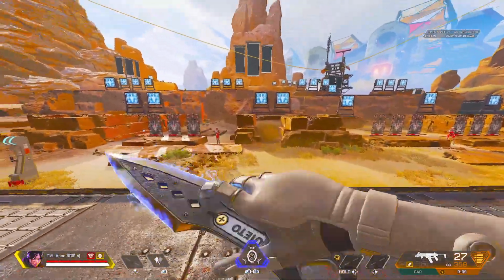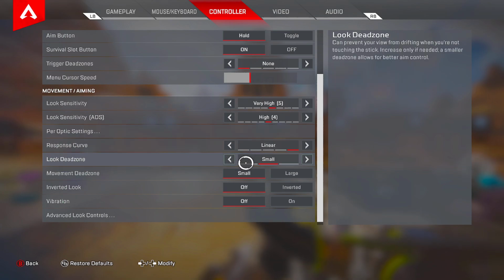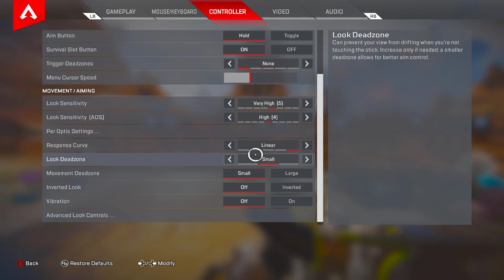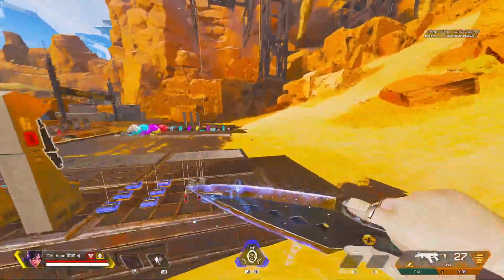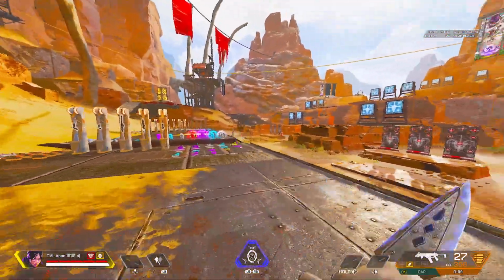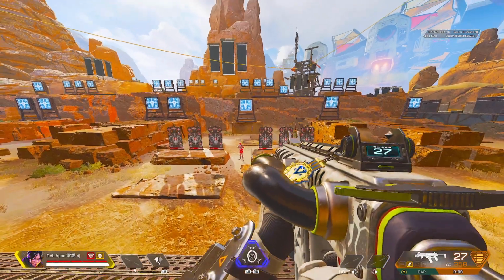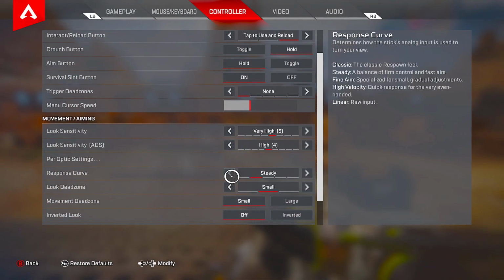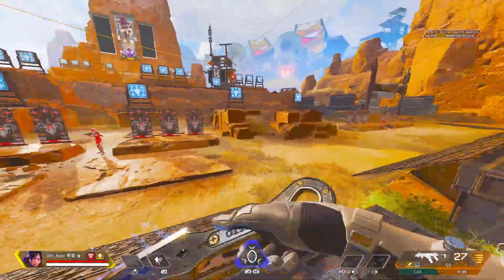Why is LINEAR The Best Response Curve For Controller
Why is linear the best response curve? In this video we will be discussing the differences between Linear and Classic Response curves and why I personally think Linear is better.